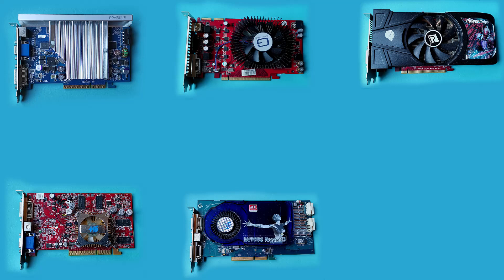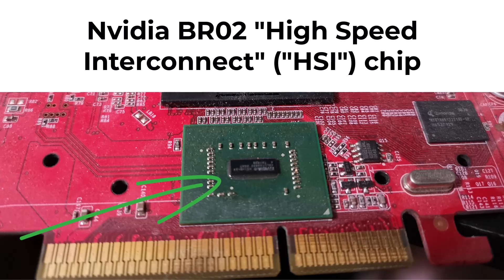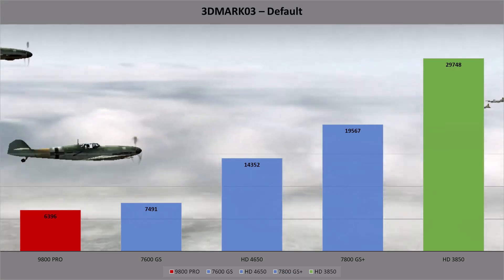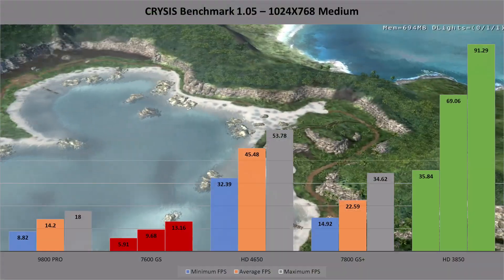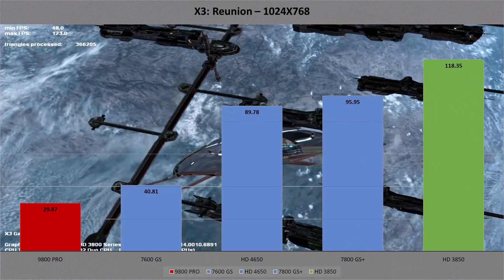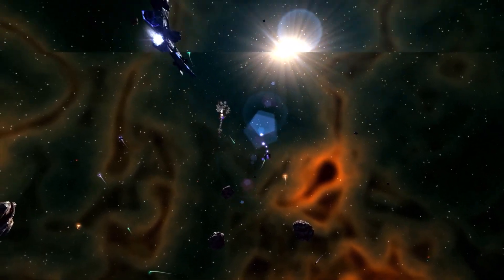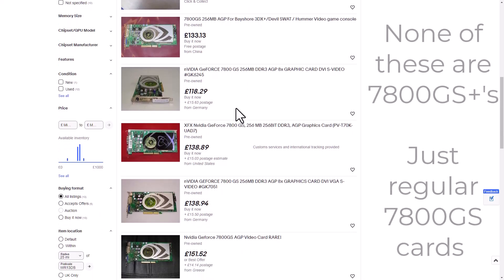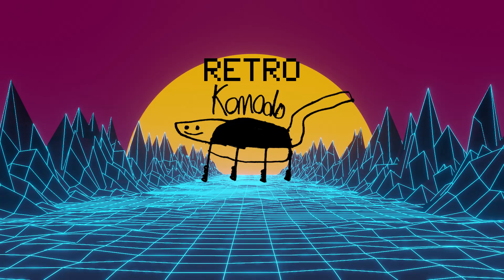AGP Bridge Chip Battle - Nvidia Vs ATI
Having bought a mix of 12 AGP and low end PCI-E graphics cards from early to late 2000 I had planned on pitting them all against each other in a massive benchmarking battle.. but most were dead. So INSTEAD we have the survivors duking it out to see which of my cards with a bridge chip (to back port to AGP from PCI-E) is best!

Come and have a chat about it at NerdZone if you'd like!